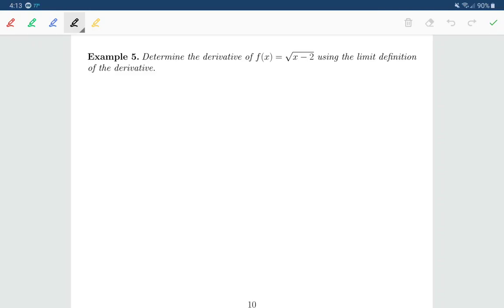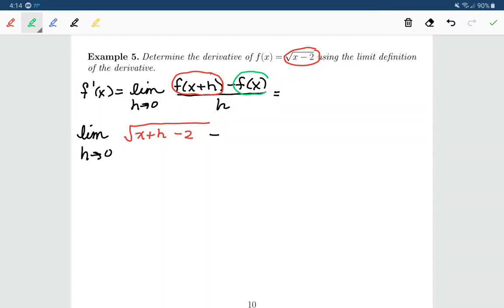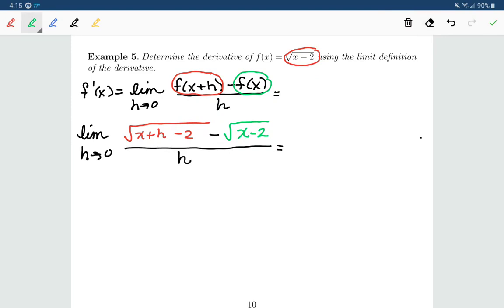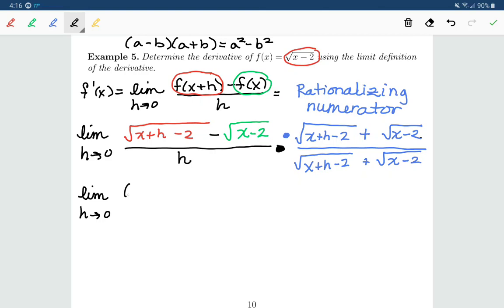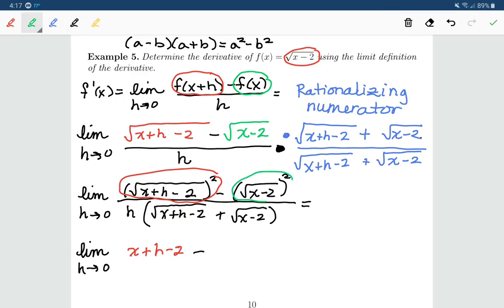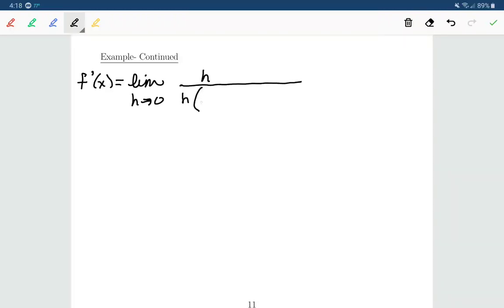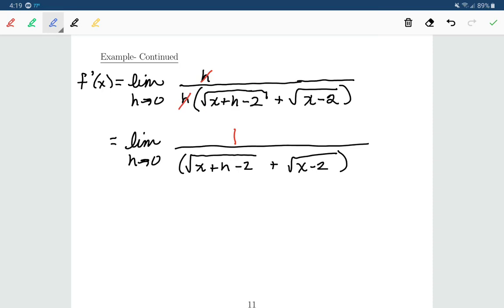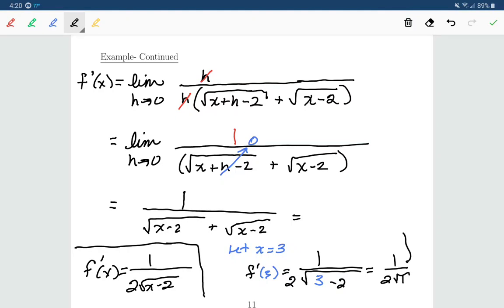Finding the derivative of a radical equation using the limit definition of the derivative